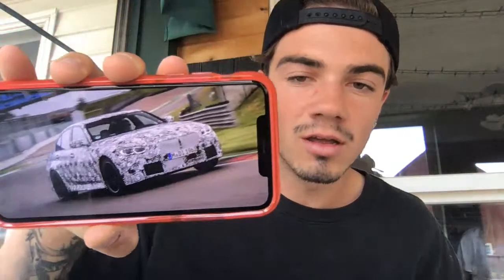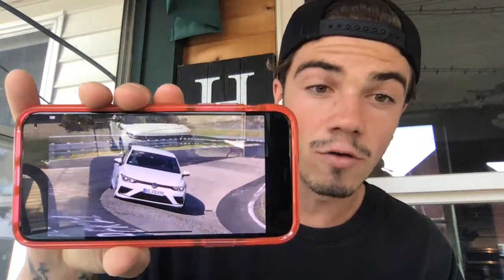Reacting To 2021 Spy Shots/Test Mules!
REACTING TO SOME OF THE NEWEST SPY SHOTS OF TEST MULES AND NURBURGRING TESTING FOR 2021!! COMMENT WHAT CARS YOU WANT TO SEE FOR PART 2!

ADD ME ON SNAPCHAT FOR BEHIND THE SCENES!: JORDAN.BEAU